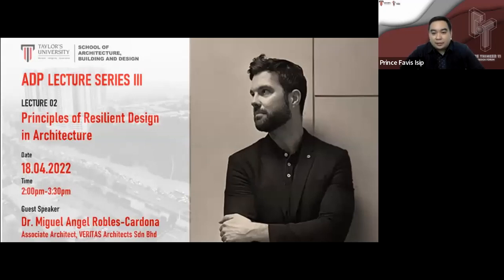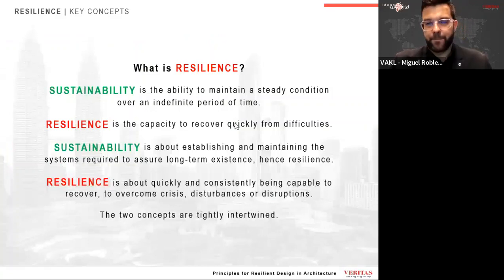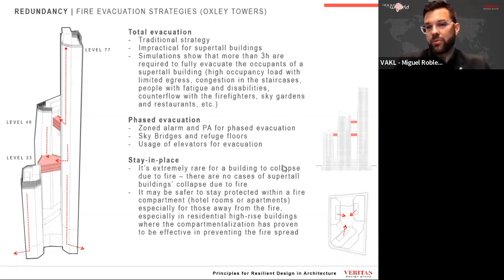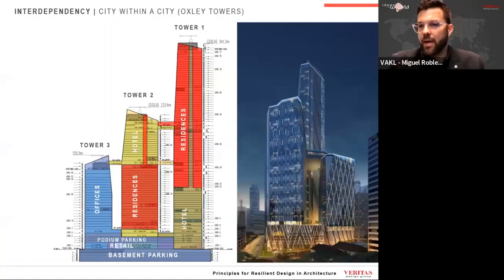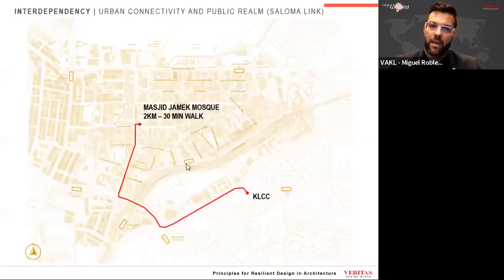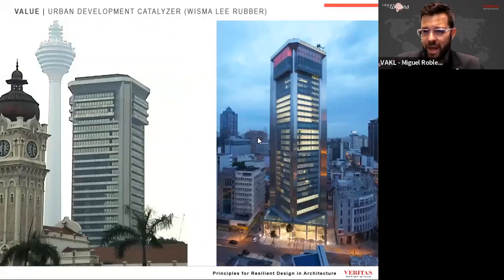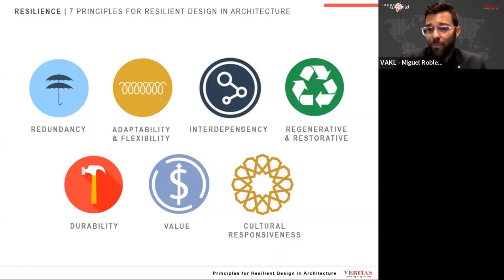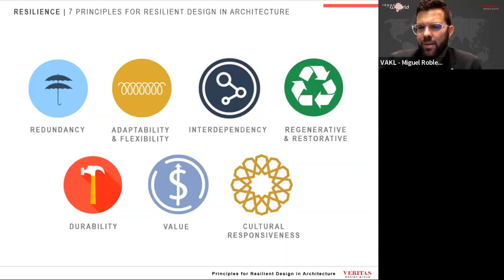ADLSIII Lecture on Principles of Resilient Design in Architecture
Guest Speaker
Dr. Miguel Angel Rogles-Cardona
Associate, VERITAS Architects Sdn. Bhd.

Lecture Synopsis
Sustainability is the ability to maintain a steady condition over an indefinite period of time; Resilience is the capacity to recover quickly from difficulties. Sustainability is about establishing and maintaining the systems required to assure long-term existence; Resilience is about quickly and consistently being capable to recover, to overcome crises, disturbances, or disruptions. The two concepts are tightly intertwined. To design a building with Resilience means to start the design process by assuming the natural or man-caused situations that may distress the normal use and operation of a building by challenging its integrity or by endangering and/or causing disruptions or disturbances to its occupants. Resilient design is always locally specific as the environment plays a critical role in determining the factors that make a building Resilient or not. These factors can be studied under 7 categories or principles: Redundancy; Adaptability and Flexibility; Interdependency; Regenerative and Restorative; Durability; Value; and Cultural Responsiveness.